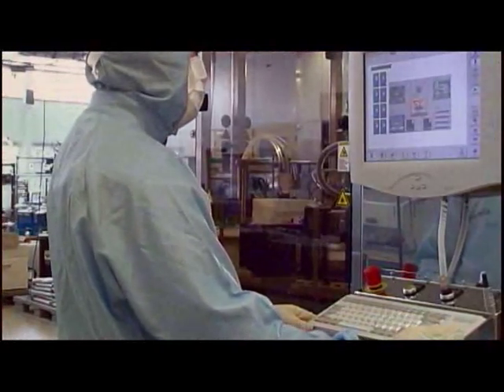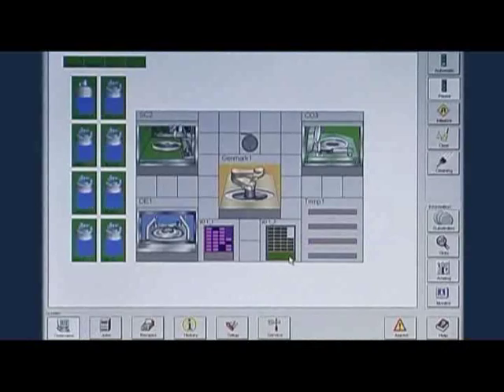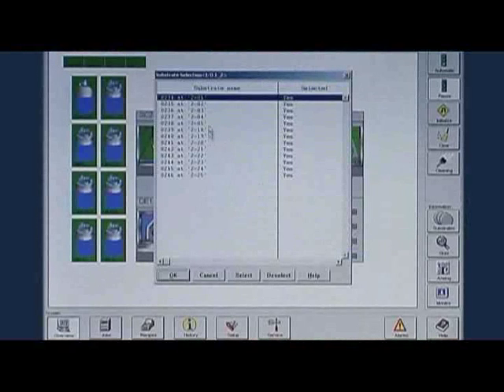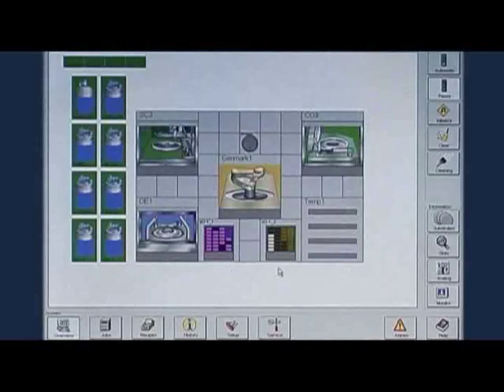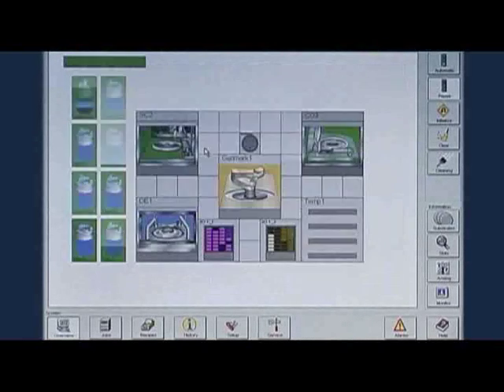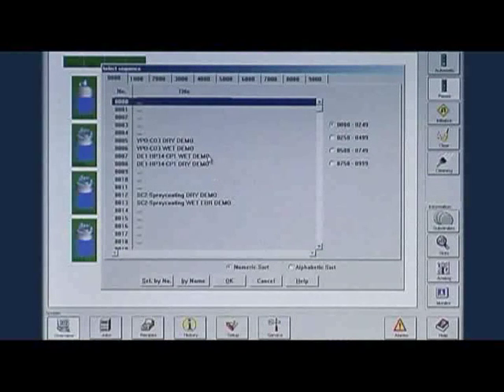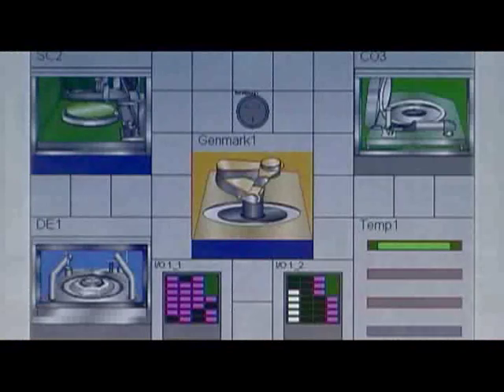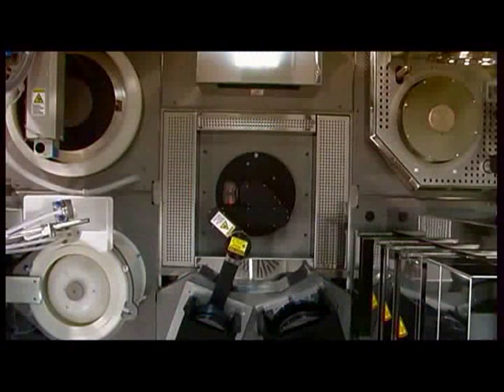SUSS MicroTec's proprietary AltaSpray coating technology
SUSS MicroTec's proprietary AltaSpray coating technology is a unique resist deposition method that is capable of producing highly uniform resist films on different 3-D microstructures.  The ability to produce conformal resist coatings on severe topography makes AltaSpray the ideal choice for R&D, MEMS, 3D-integration and Wafer Level Packaging applications like 3D image sensor packaging.